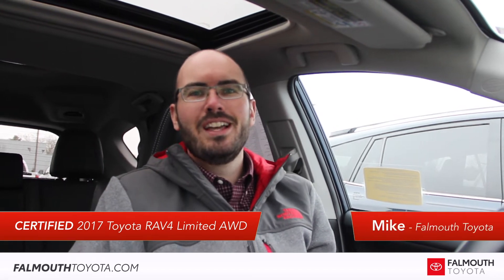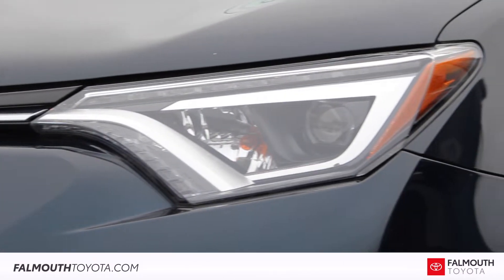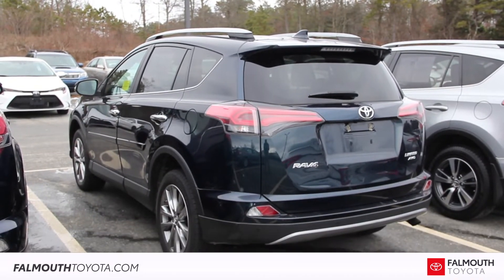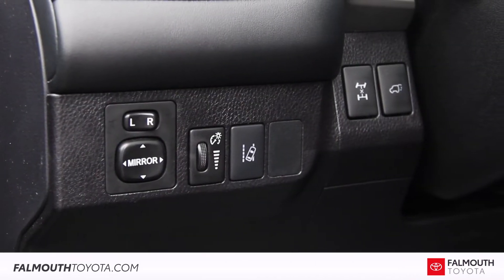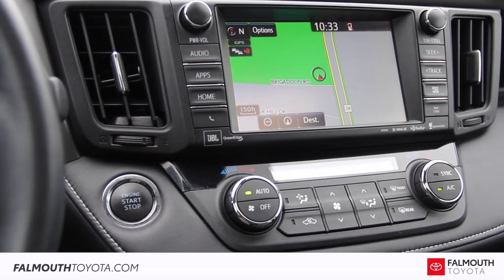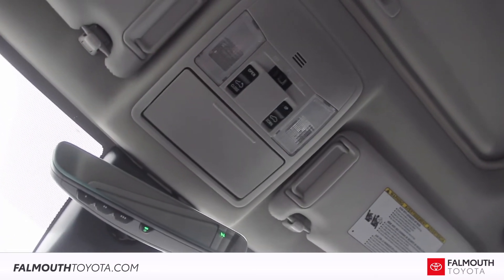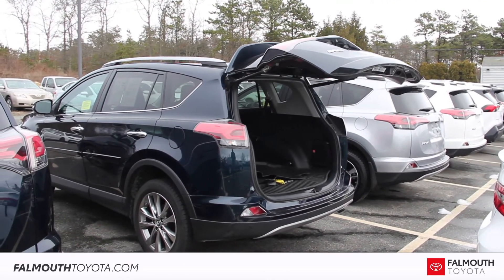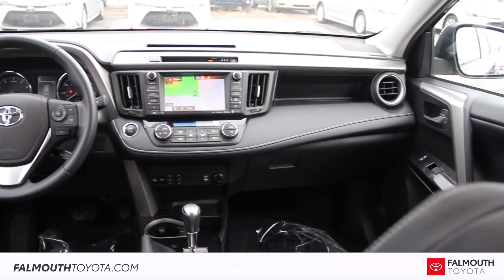Certified 2017 Toyota RAV4 Limited AWD - $25,995 - Falmouth Toyota - Cape Cod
Join Mike for this weeks featured Certified 2017 Toyota RAV4 Limited AWD.

This RAV4 comes in Galactic Aqua Mica with a Black SofTex interior. It has only 27,566 miles on it’s efficient 4-cylinder engine plus an All-wheel drivetrain for superior power and traction.

Starting at the front, there are automatic LED headlights with daytime running lights and fog lights for improved visibility. The 18-inch alloy wheels feature all new brake pads and rotors. This RAV4 comes with a smart key that includes touch sensitive door handles for easy access. The side mirrors are power heated with turn signals and blind spot monitor. The body of this RAV4 is protected by body side moldings and door edge guards. The rear of this SUV is stylish with power liftgate, rear spoiler, LED brake lights and chrome badging. Theres even a roof rack for extra cargo capacity.

The interior of the RAV4 is clean, smoke free and spacious.

Doors feature soft leatherette arm rest with one-touch drivers window and power memory controls. The drivers seat is 8-way adjustable, and both front seats are heated. To the left of the leather wrapped steering wheel are your power mirrors, lane departure and power liftgate controls. The leather wrapped steering wheel features controls for your media, pre-collision system and multi-informational color display located in your easy to read instrument cluster. There are also automatic headlights and a push button start for your convenience.

The center console features a 7-inch touch-screen with navigation, JBL audio, XM radio and a backup camera with dynamic gridlines. Below that are dual-zone automatic climate controls, eco & sport driving modes, two stage heated seat controls USB charging and center console with metallic accents. The entire dash is also covered in soft touch leather materials.

Up top, along with the power moonroof are your map lights, moonroof controls, and sunglass storage. The frameless rearview mirror also has a compass and HomeLink buttons for garages and gates.

The 60/40 folding rear seats provide a lot of leg room and comfort for rear passenger and include a center arm rest and Toyota’s LATCH system for securing car seats.

The power adjustable liftgate is a convenient feature giving you access to a large trunk with over 38 cubic feat of storage. With both rear seats folded flat that room nearly doubles to over 74 cubic feat. This RAV4 also comes with all weather mats, a must have for New England winters.

Falmouth Toyota
290 MacArthur Blvd.